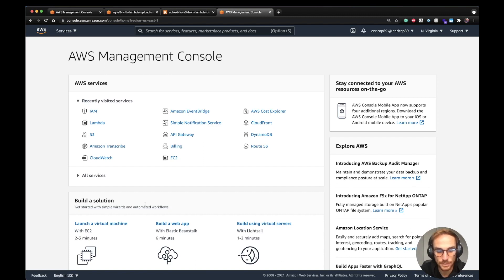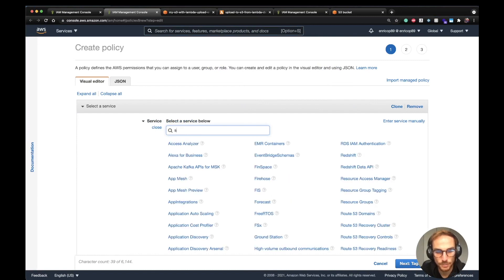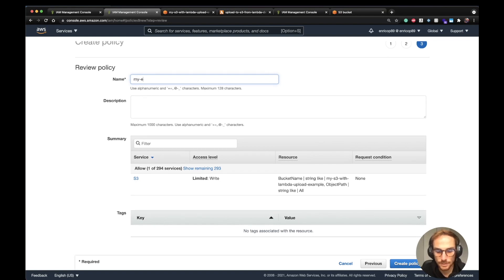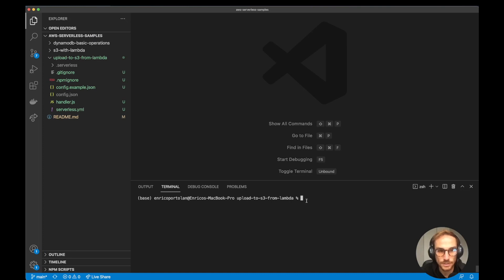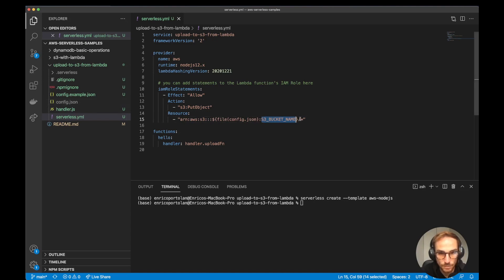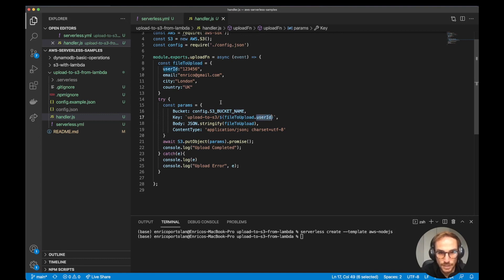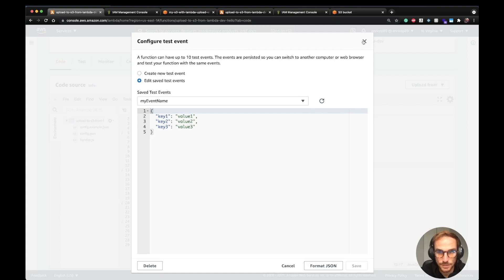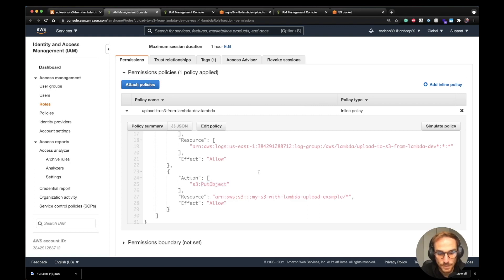Upload to S3 From Lambda Tutorial NodeJS - Step by Step Guide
In this video, I want to show you how to create a Lambda function that uploads a JSON file to S3. I will be using NodeJS, Lambda and Serverless framework to deploy the app.

We need a Lambda function which permission to upload to S3 and we need an S3 bucket. To create an S3 you can either go to the AWS console or use an Infrastructure as a Service tool such as Serverless Framework. I used the latter. For the IAM policy, I will show you how to do it in the AWS Console and using Serverless Framework.

Next, I will explain to you how to use the aws-sdk library in the lambda function, testing an upload of JSON file.
In the last part of the video, I run a test on the entire flow.

00:00 introduction
00:25 AWS console walkthrough
04:30 Serverless Yaml file
06:15 Lambda code
08:04 Testing